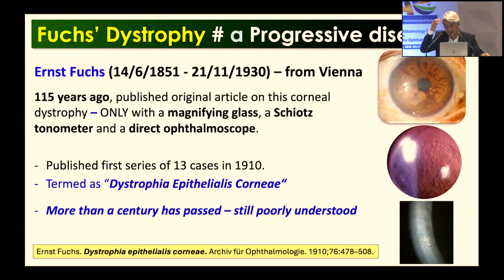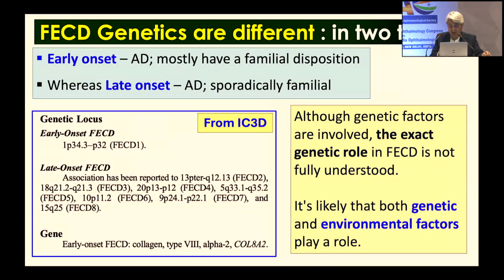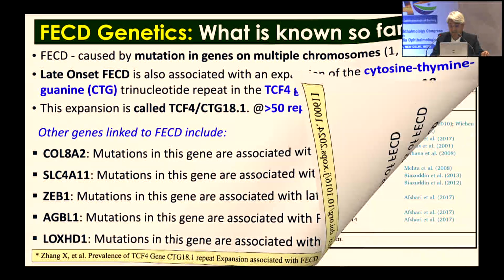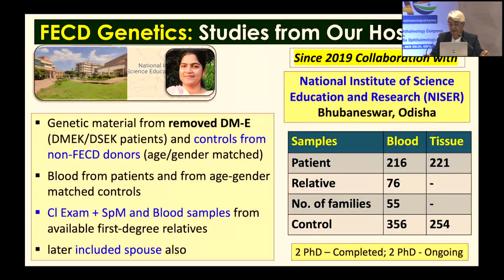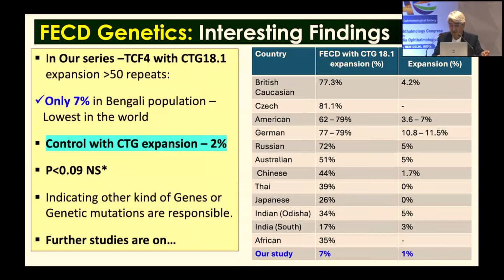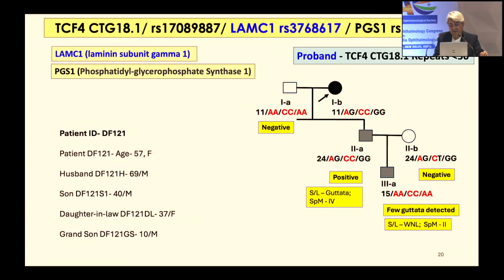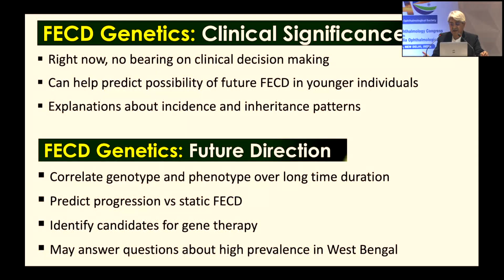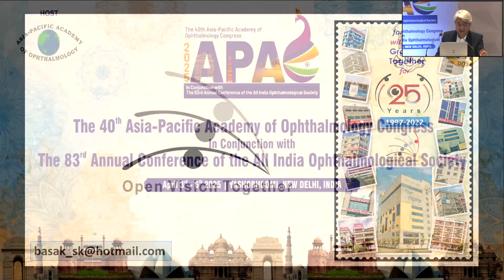AIOS2025 GP244 T Dr SK BASAK Genetics of Fuchs' Dystrophy in Eastern India New Insights